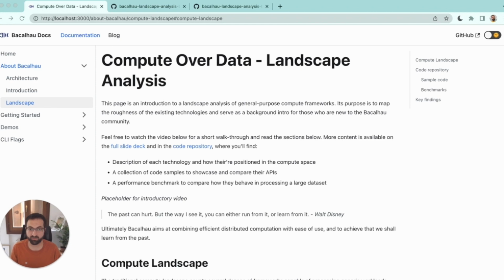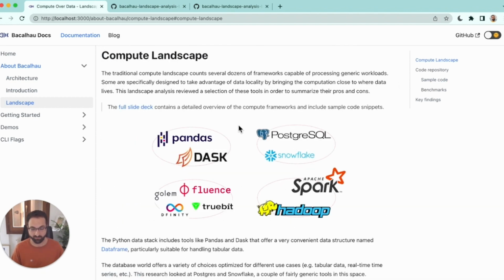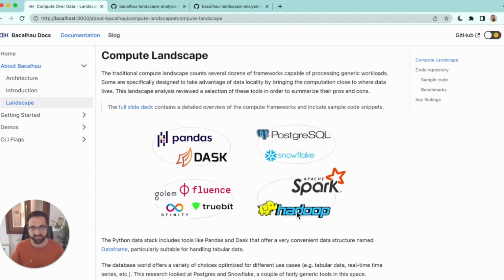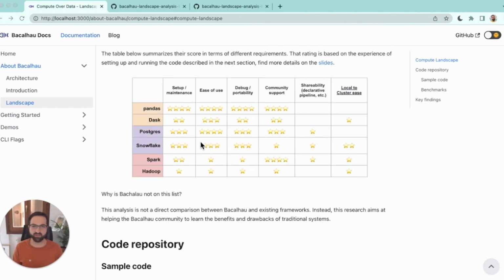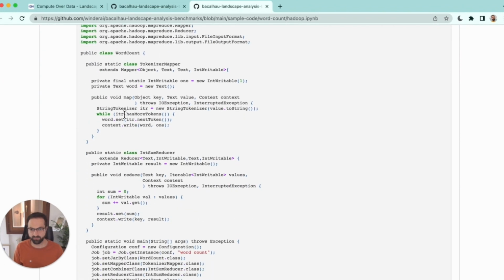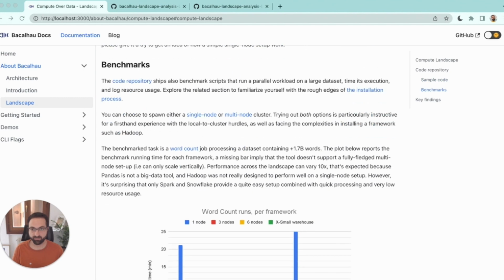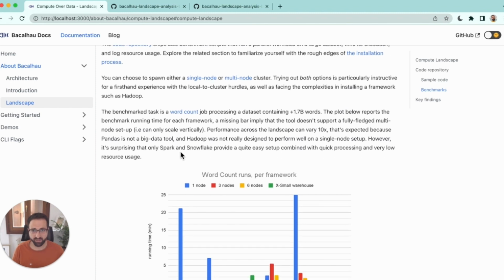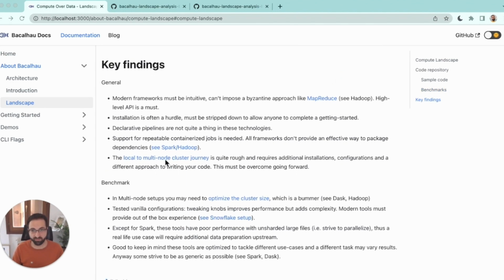Summary: Compute Over Data - Landscape Analysis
Enrico Rotundo introduces you to a project completed an AI consultancy, for Protocol Labs.

Learn more about the current state of the art of general-purpose compute frameworks with further details in a comprehensive presentation and associated GitHub repository.